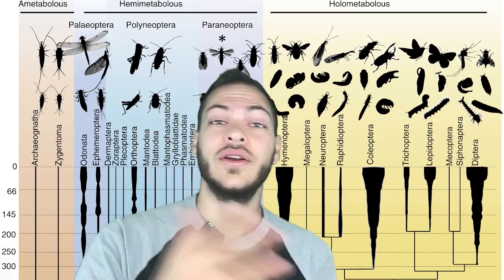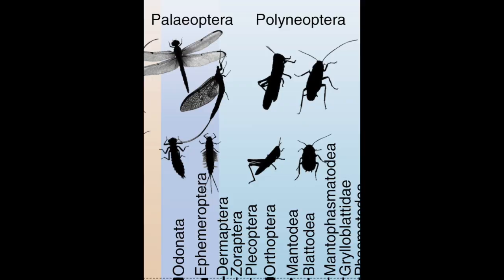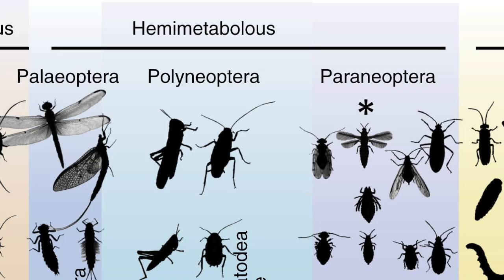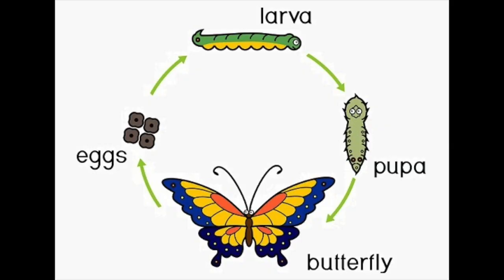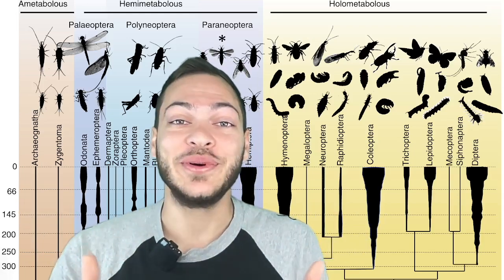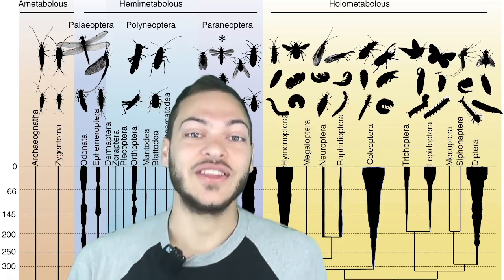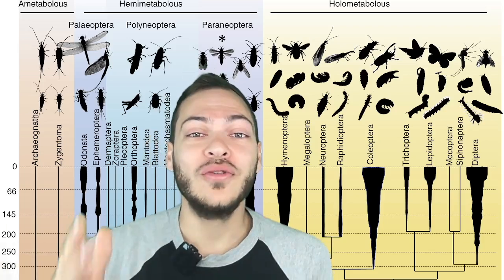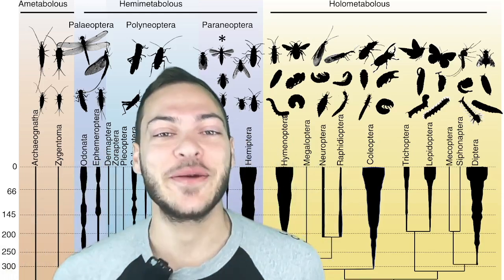Indisputable Evidence for Evolution in 5 Minutes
When I first came across this paper (SOURCE ) via @JacksonWheat I instantly fell in love with this figure of insect evolution from the study, which does an excellent job conveying the evidence for evolution from both phylogenetics and the fossil record such that I knew I HAD to make this video on it.